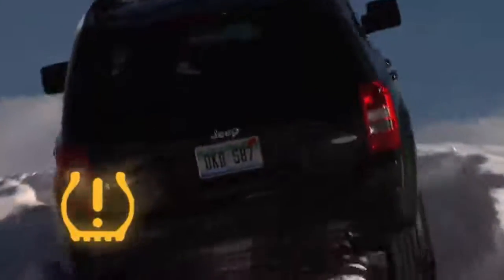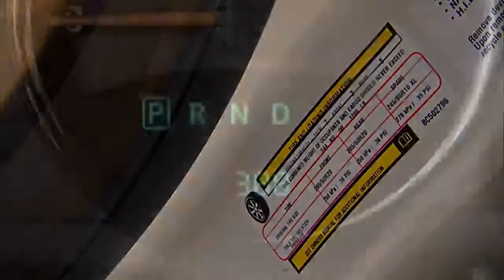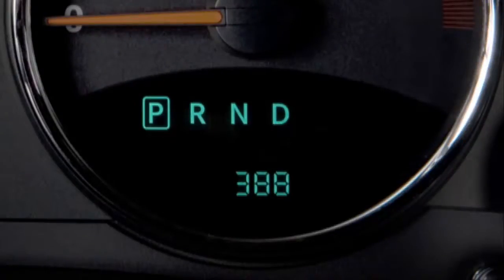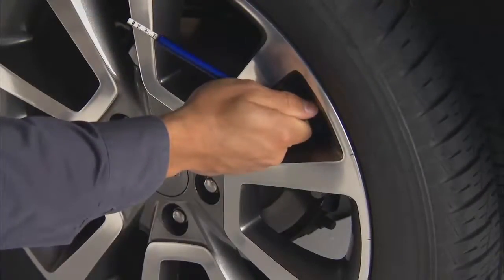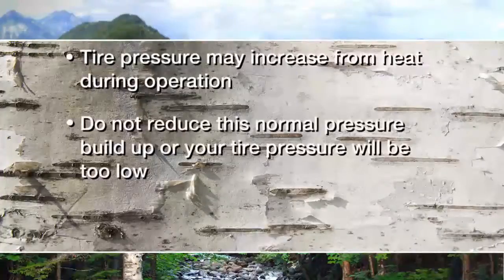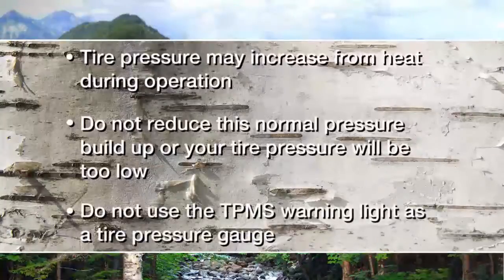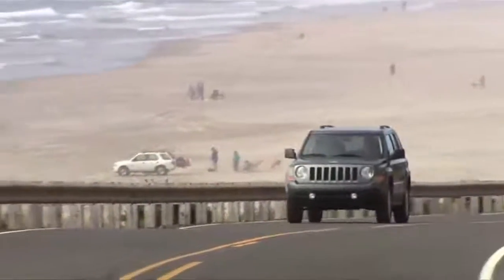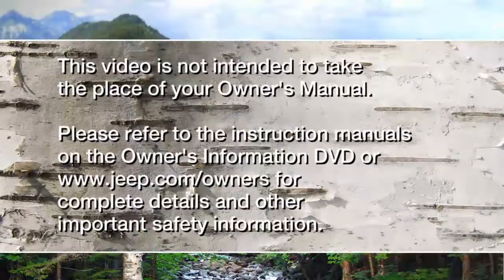2014 Jeep Patriot | Tire Pressure Monitoring System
This video explains how to use the tire pressure monitoring system in the 2014 Jeep Patriot